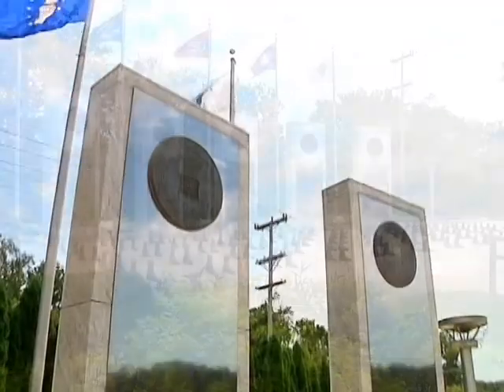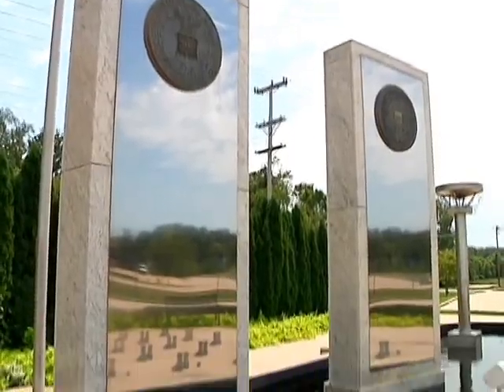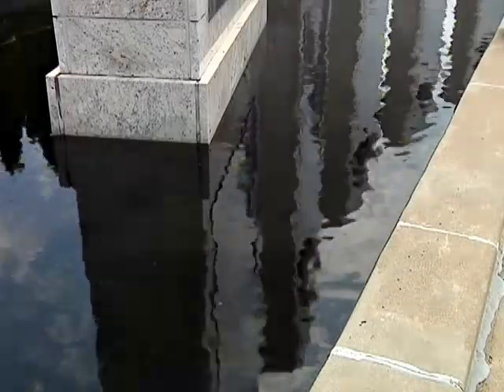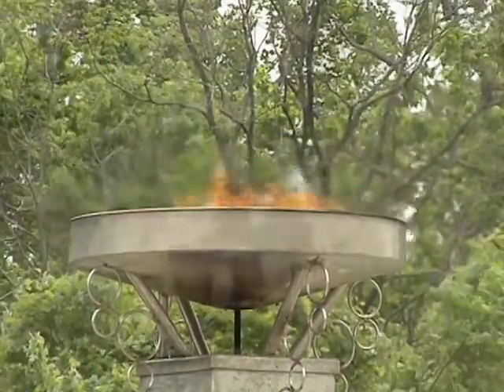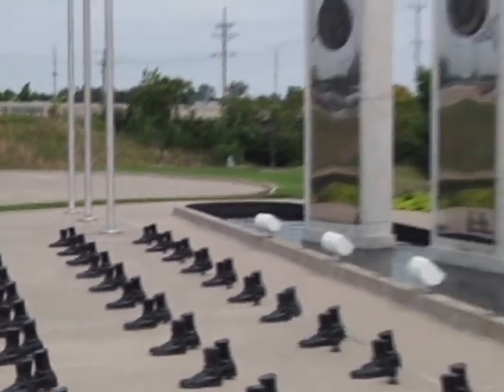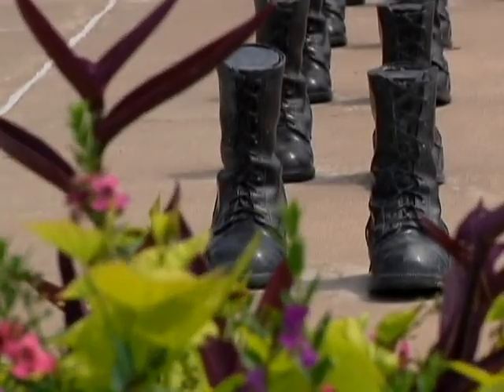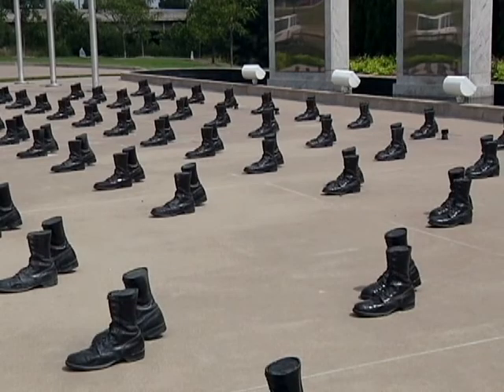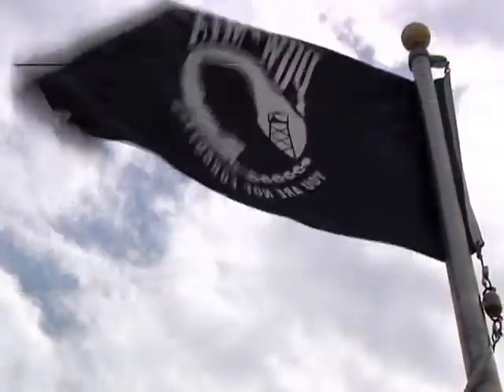Veterans Memorial Walk | O'Fallon, MO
No other monument in the United States is quite like the Veterans Memorial Walk, which opened in 2001 and honors all U.S. soldiers, past and present. A platoon of cast bronze boots is positioned as though marching. A solitary pair of boots is stationed at the foot of the POW/MIA flag, and eternal flame burns continuously.

Each year, thousands of people visit the Walk, which is free and open to the public 24 hours a day. All are welcome.

Public ceremonies scheduled at the Walk include Armed Forces Day, Memorial Day, POW/MIA Remembrance Day and Veterans Day.